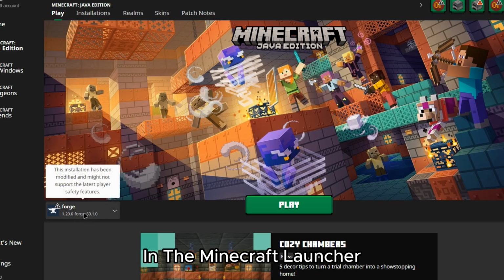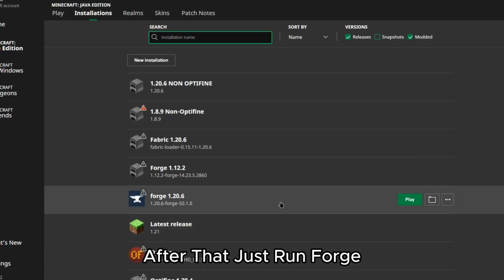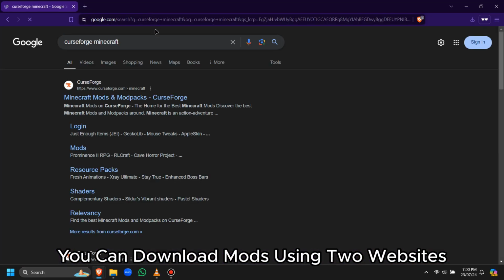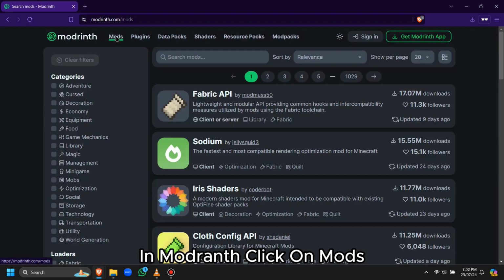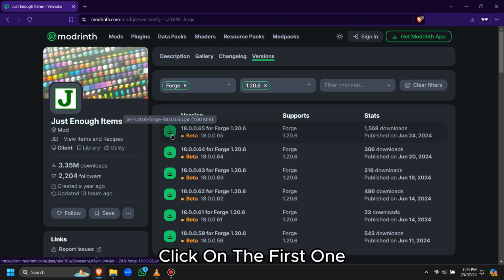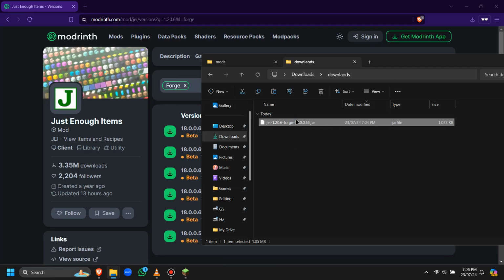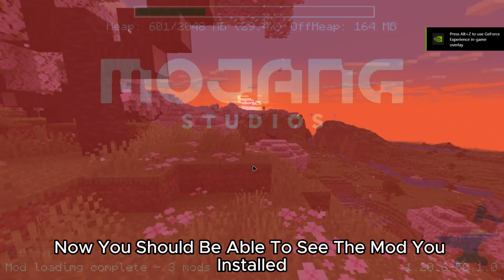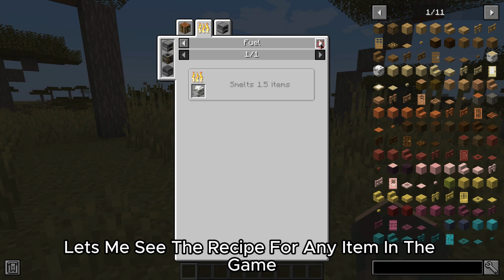How To Install Mods In Minecraft Using Forge | 2024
Sorry, I Was A Day Late To Uploading The Video. Please Forgive Me